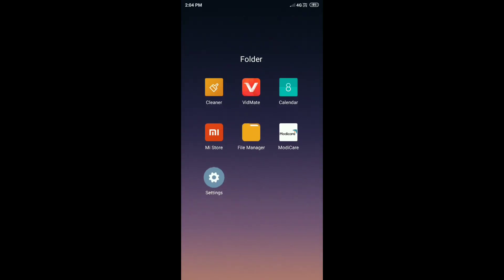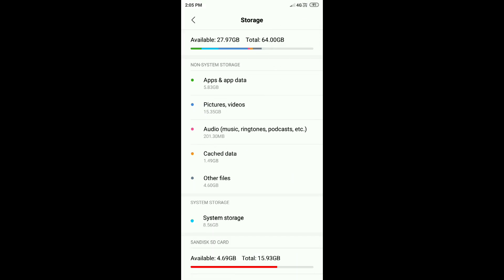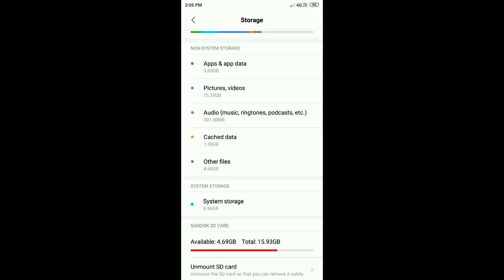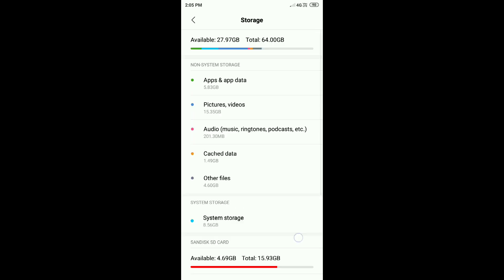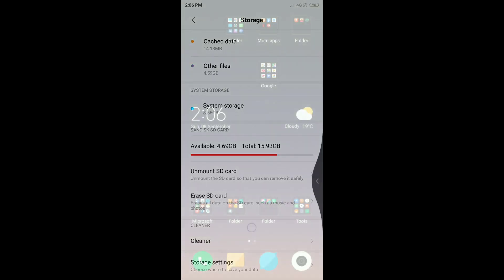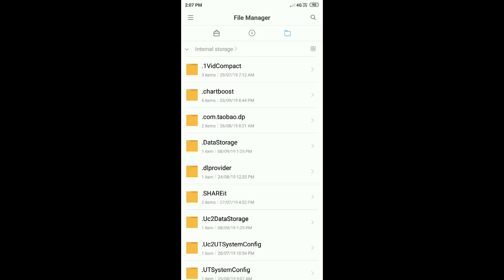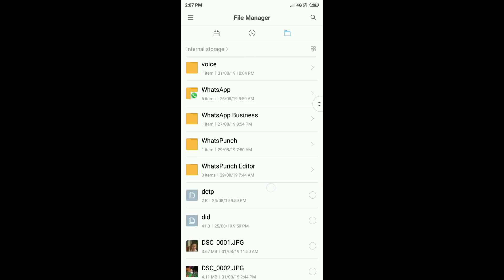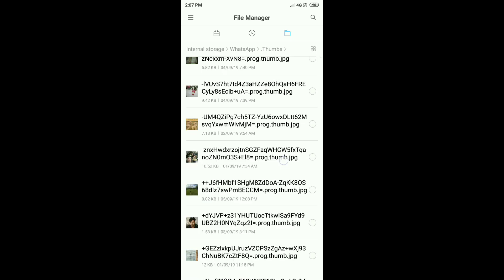How to free up internal storage in Kuki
This is a video about internal storage

I hope you like the vodeo so,